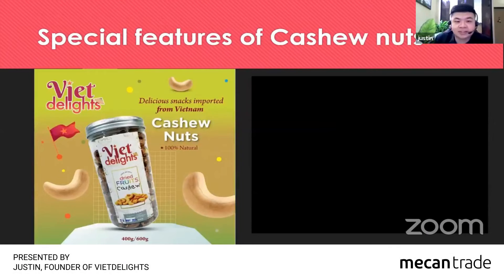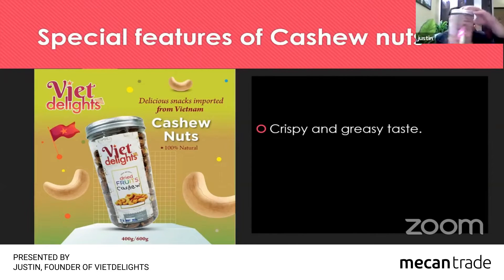Vietdelights - Vietnam imported cashew nuts 越南进口腰果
Cashew are high in proanthocyanidin, an active ingredient that kills tumors and helps prevent cancer cells from dividing.

Improve bone and joint health.

The magnesium content in Cashew works with calcium to rebuild bones. Copper also helps bones and joints to be flexible by synthesizing collagen and elastin.

Promotes red blood cell formation.

Copper and iron in seeds work together to help the body form and use red blood cells, helping to strengthen the body’s immune system.

We all hear that carrots are good for your eyes, but you might be surprised because so are Cashew nuts. They contain high levels of lutein and zeaxanthin, which act as antioxidants – when consumed daily, this compound can protect the eyes from the type of damage that can lead to blindness as we age.

The reason is that in cashew nuts contains 75% unsaturated fat – a type of fat very good for the body. In addition, the fiber content in them is also very high, not only supporting weight loss but also providing energy for the body.

Now that you know the health benefits of Cashew nuts, add to your daily list of foods. You will definitely love their taste.

Ingredients
cashew nuts

Vietnam

Shelf Life
1 Year from the manufacturing date

Specification
400g / 600g

Storage suggestion
Store at room temperature